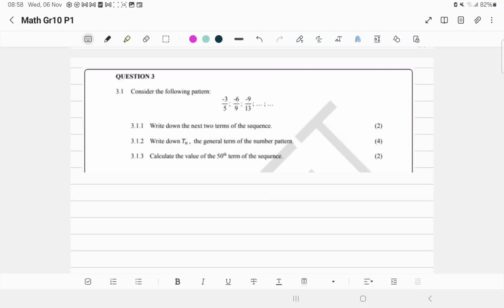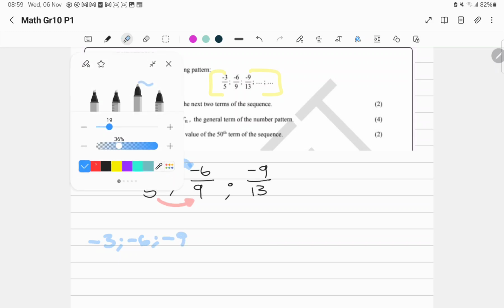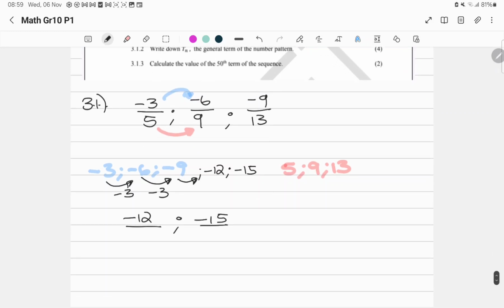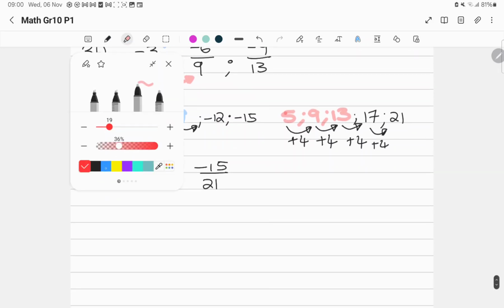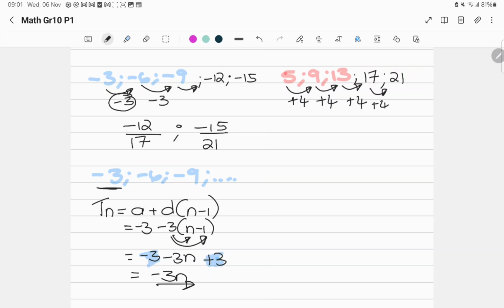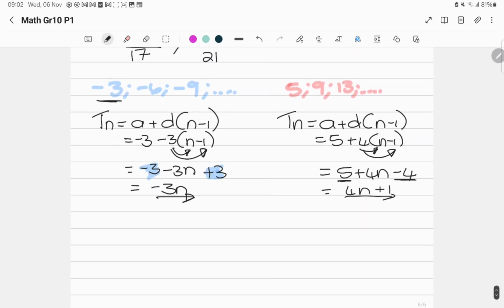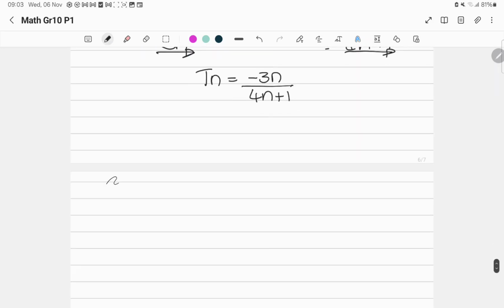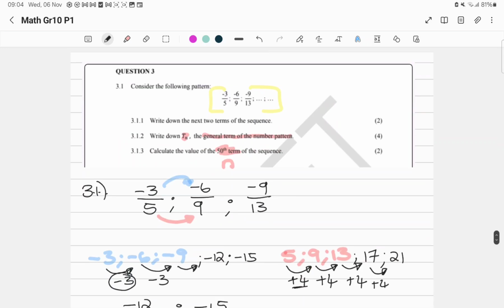Grade 10: Linear patterns with fractions